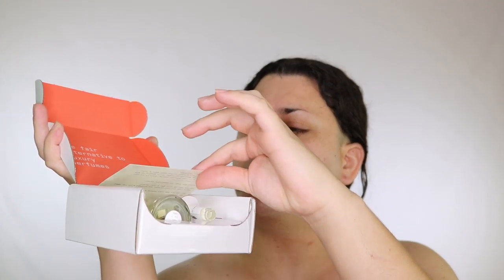LUXURY FRAGANCES FOR ONLY $29!!!!! WTF | DOSSIER | AD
FOLLOW ME ALL OVER @ANIKALECLERE ON TWITTER, INSTAGRAM, FACEBOOK, SNAPCHAT, FIREWORK